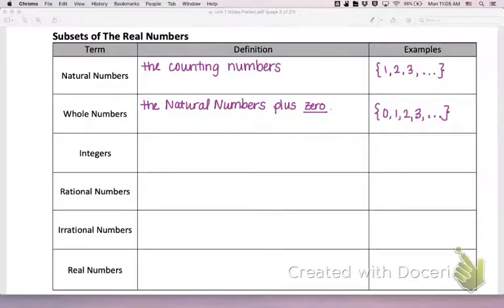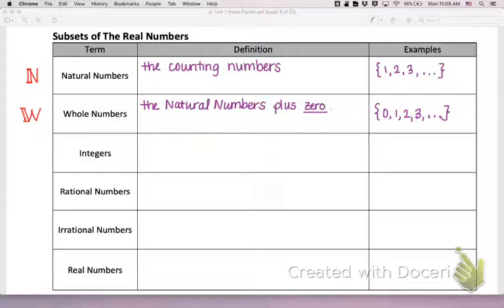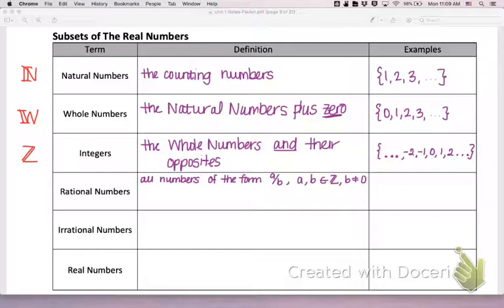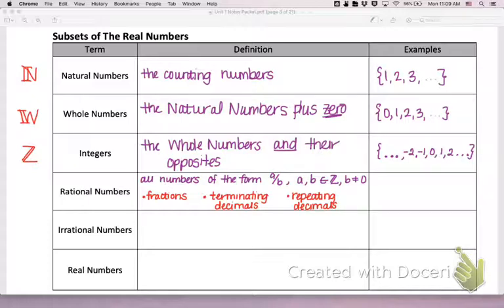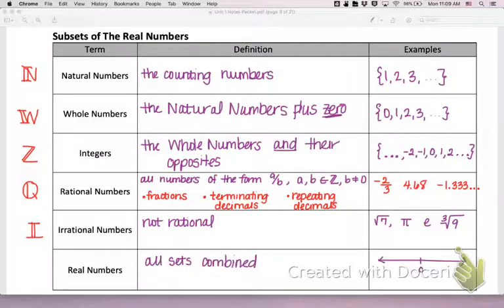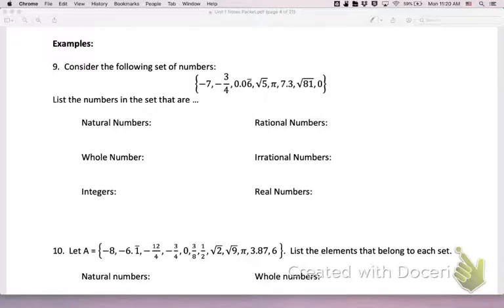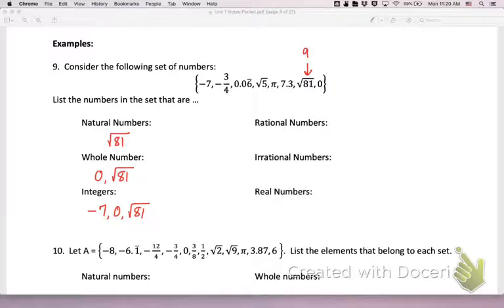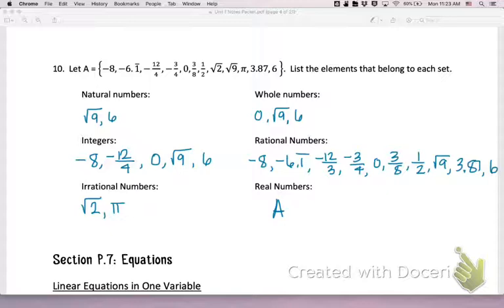Subsets of the Real Numbers (P.1 part 3)